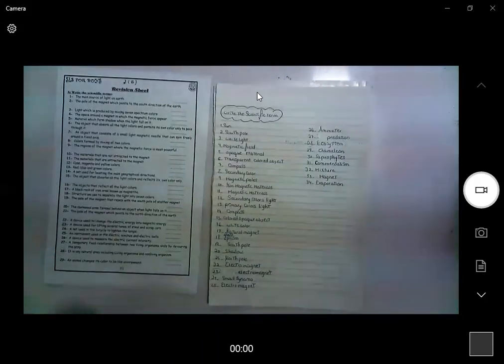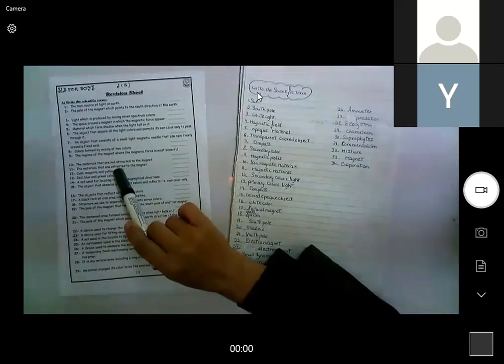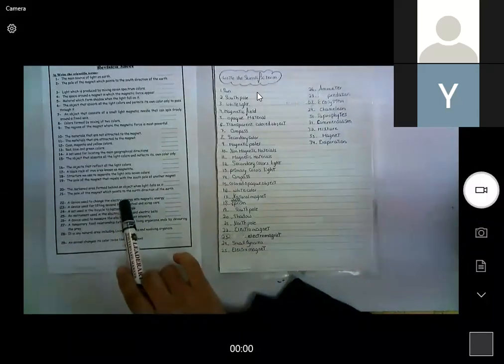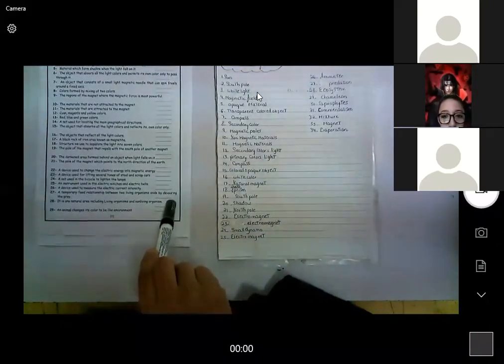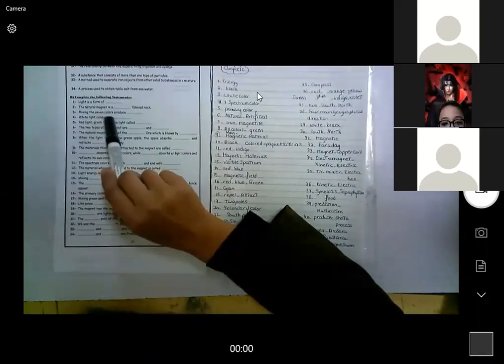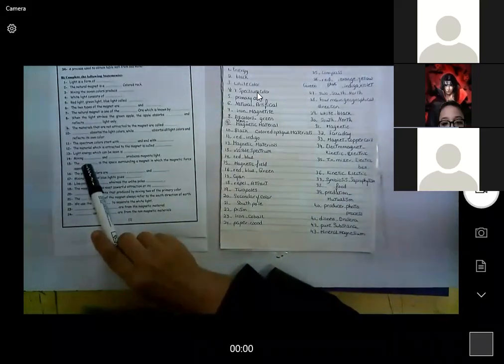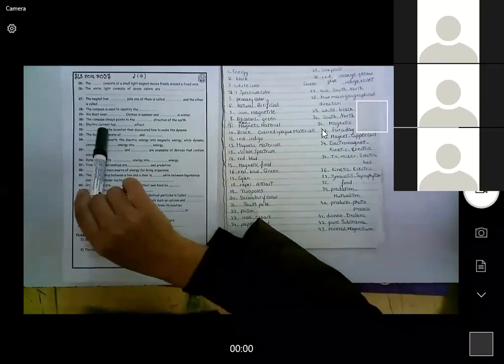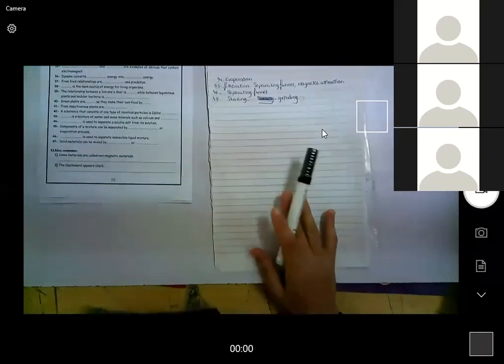Junior 5 - Science - Revision